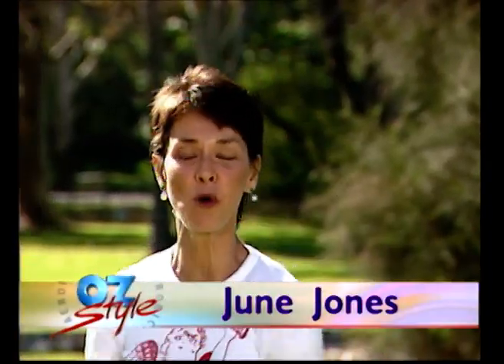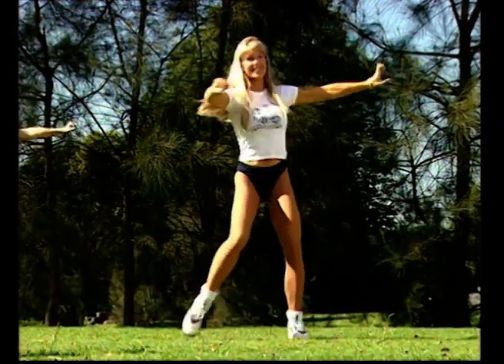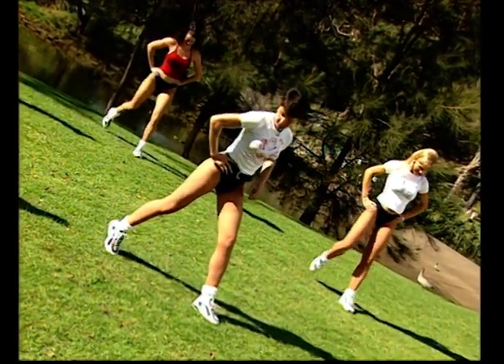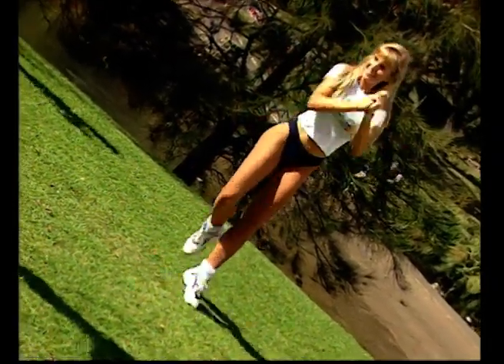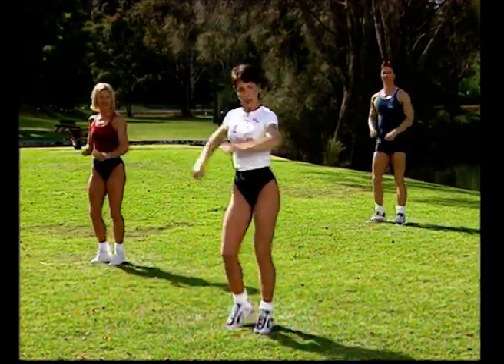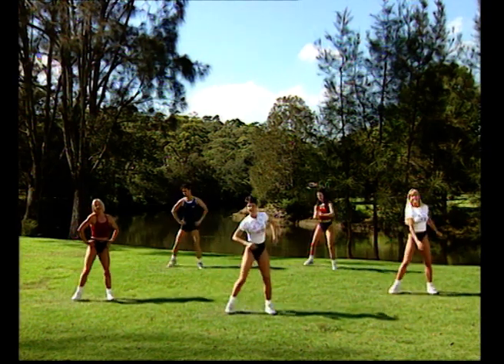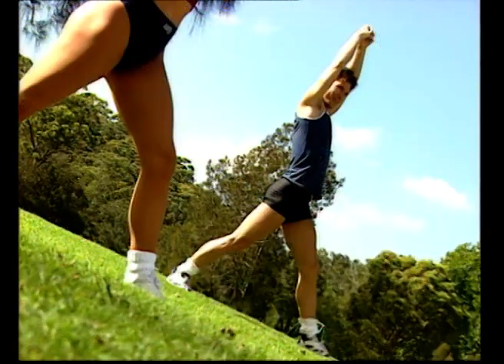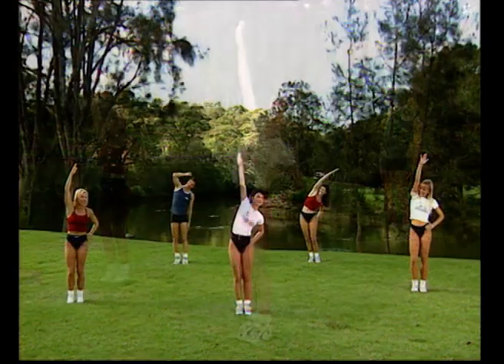Aerobics Oz Style EP2614 Full Episode